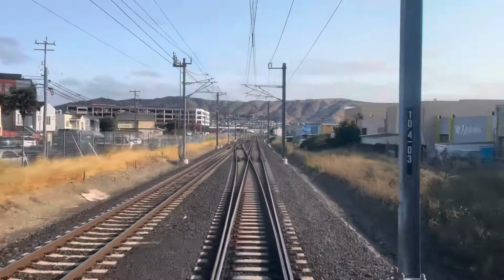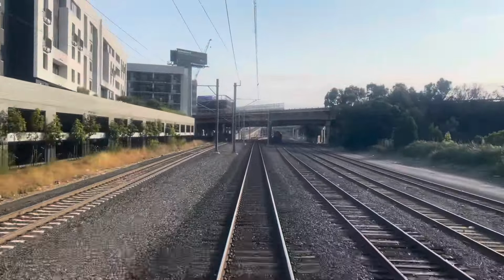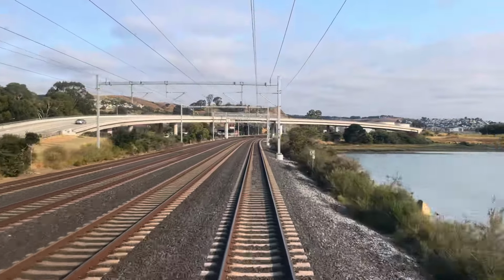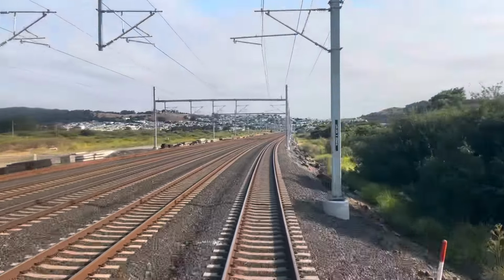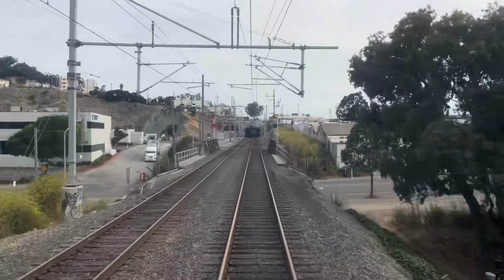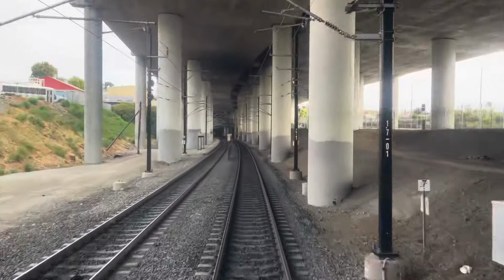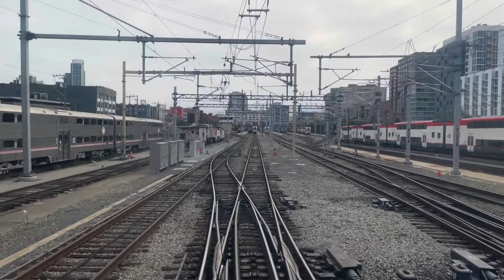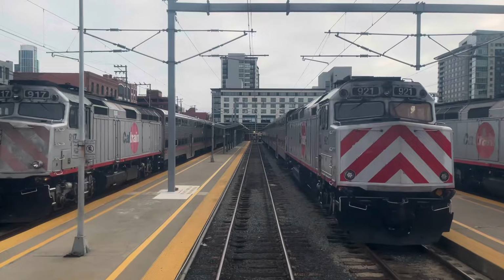Caltrain Cab Car #4011 RFW Millbrae to San Francisco. 7/28/24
Cab Car #4011 has the loudest, most solid sounding P2 horn on Caltrain. All stations, interlockings, and other characteristics are identified. This ride is special because it will be the very last RFW ride I capture on these Caltrain Nippon Sharyo cars. When the service is electrified, only the Bombardier cars will be used. They do not have the windows that come close to these.